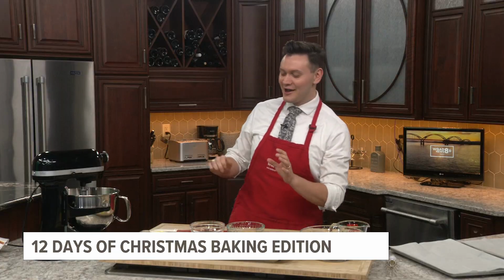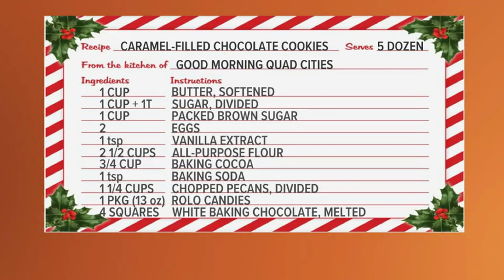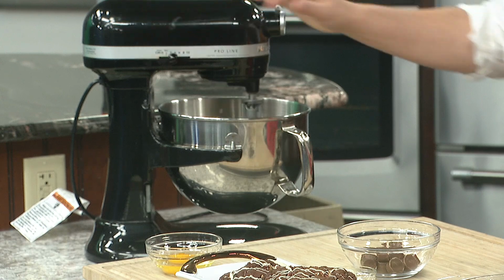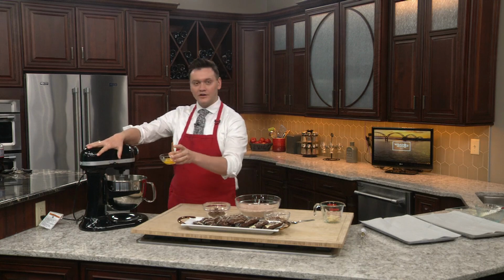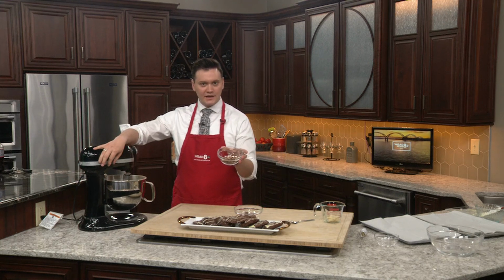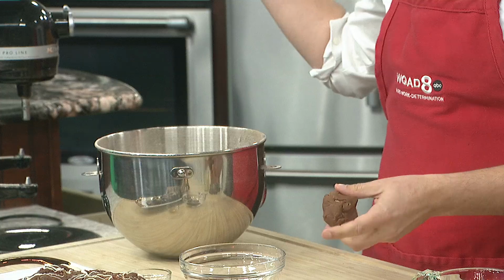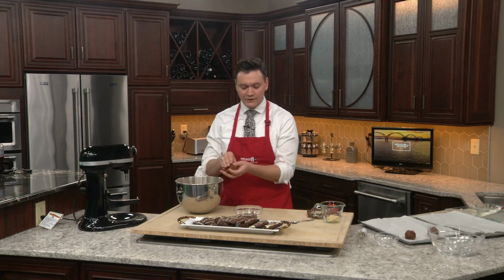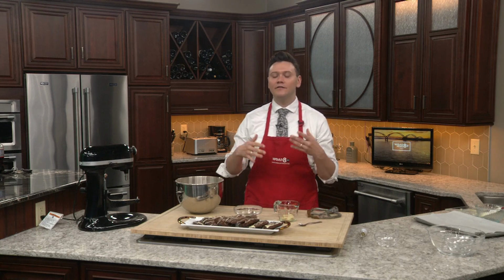12 Days of Christmas | Caramel Chocolate filled Cookies